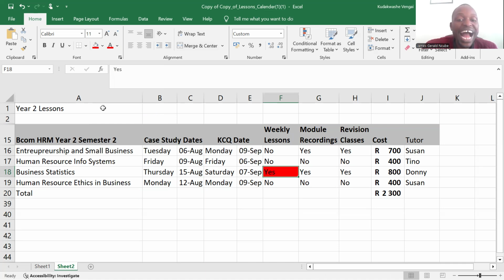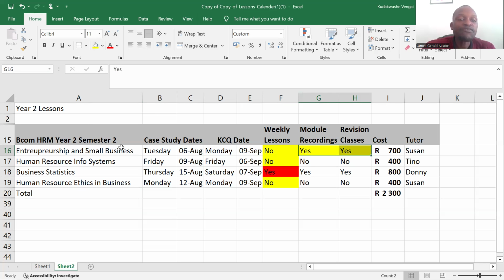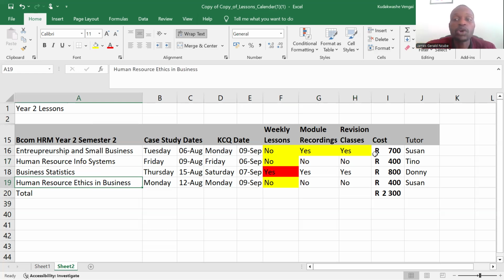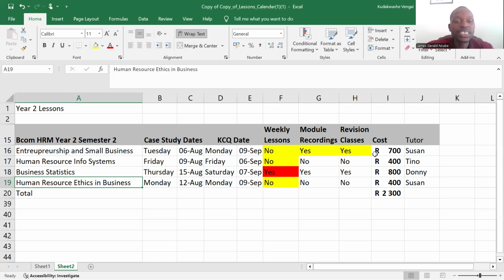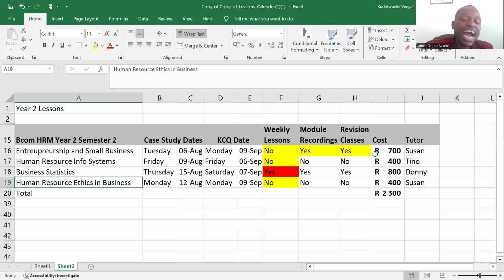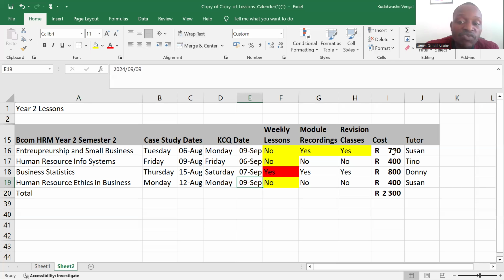Bcom HRM Year 2 Semester 2